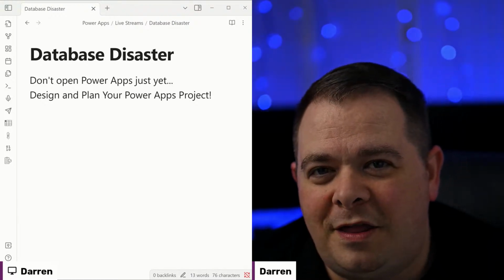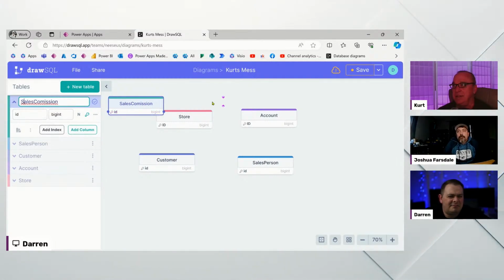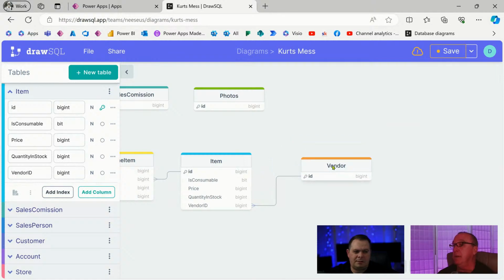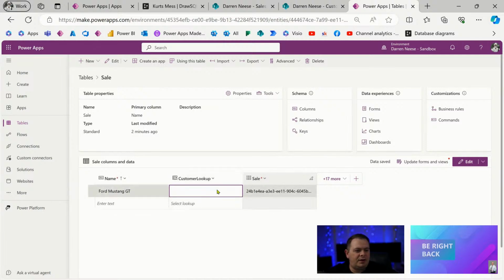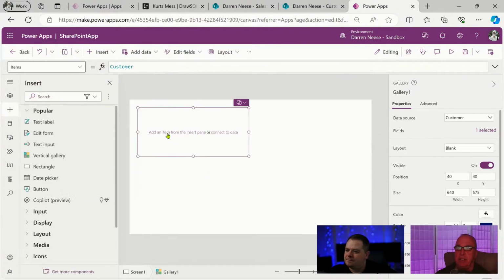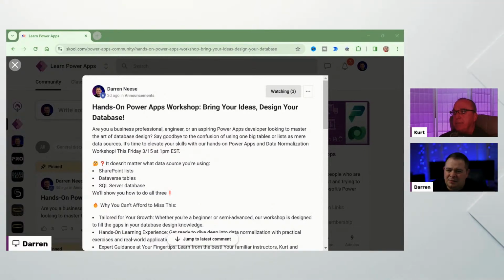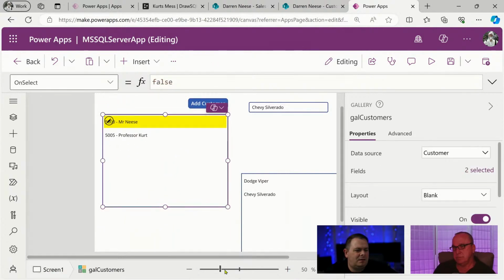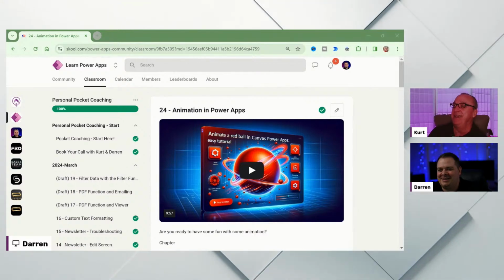Avoid Power Apps Disaster By Setting Up Your Data Right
Your app is never going to be right if your database isn't designed properly.